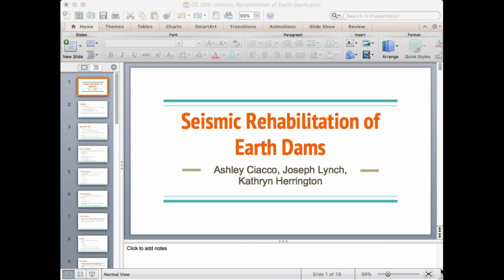CE 366 Presentation